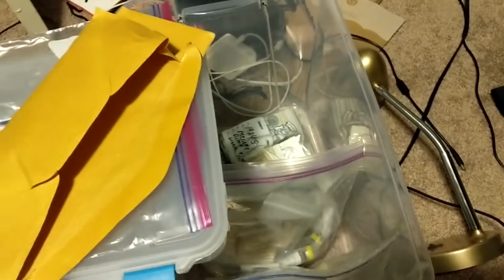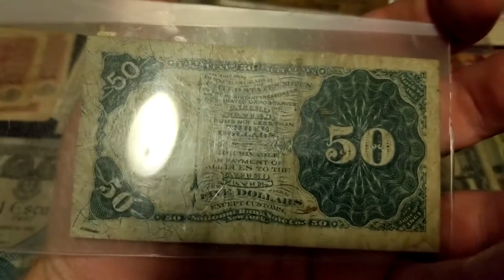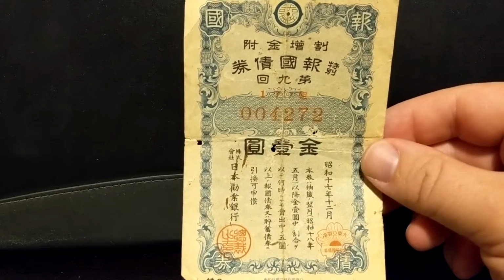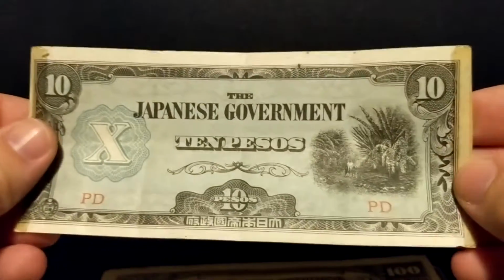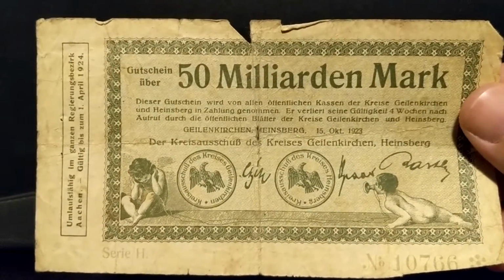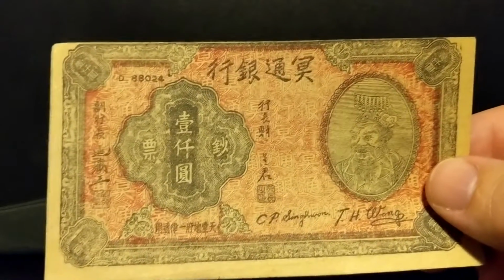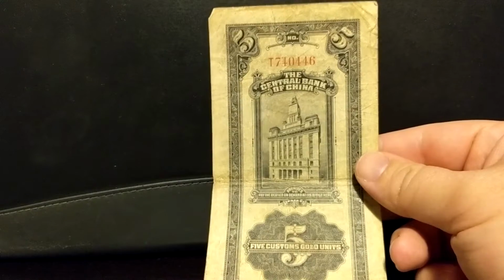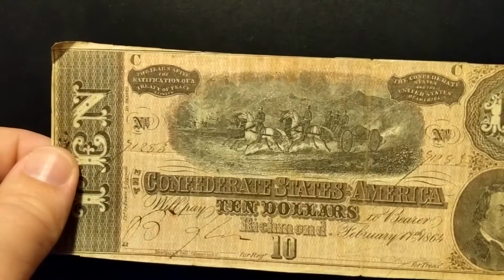Appraisal Adventures: Episode 9 - World Banknotes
I don't know banknotes, but I took my best shot at appraising them. Lots of fun knowledge was gained and lots of cool artwork was experienced :-)

Here's where I found a forum to help with identifying bank notes: coinpeople.com